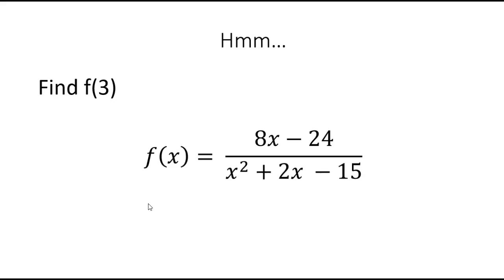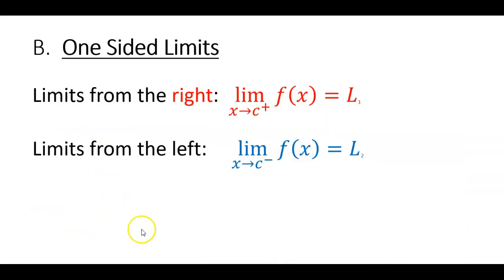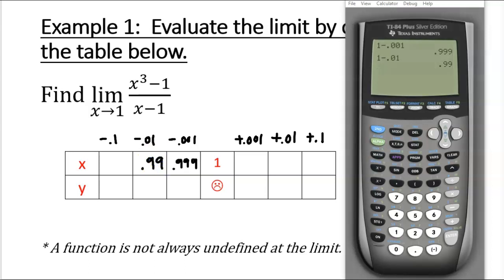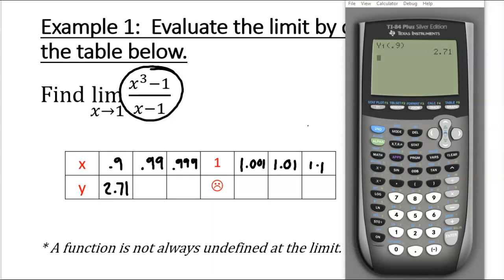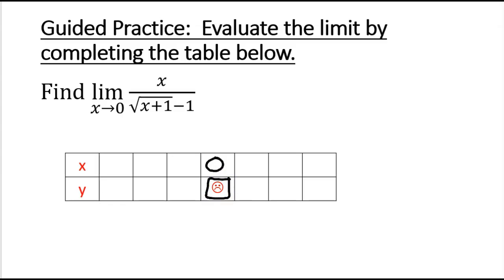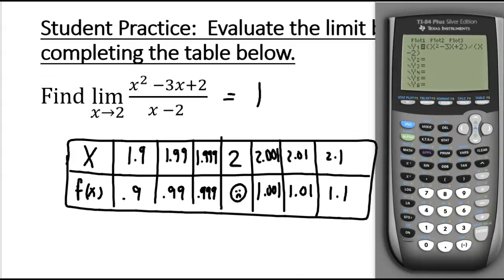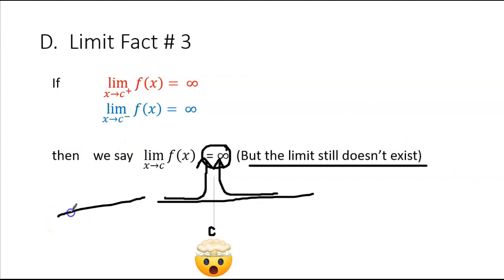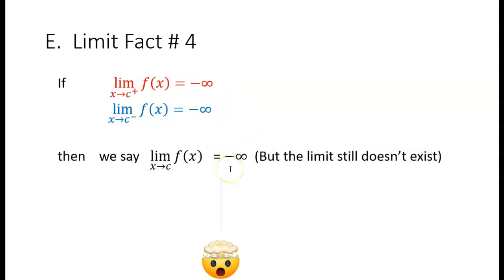Calc lesson 3.1 Intro to Limits 23/24